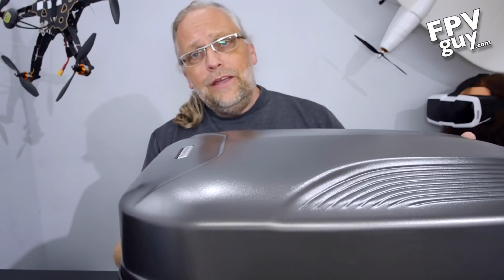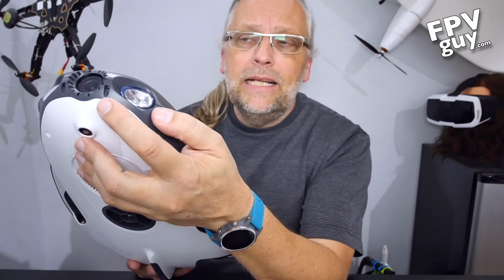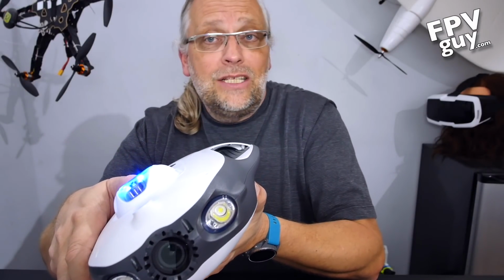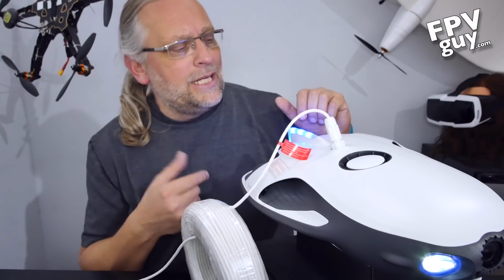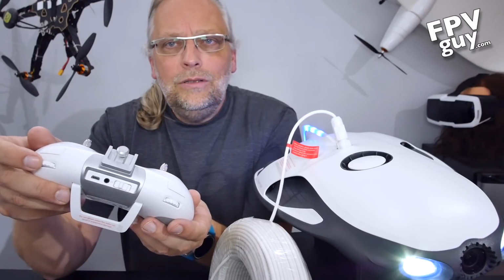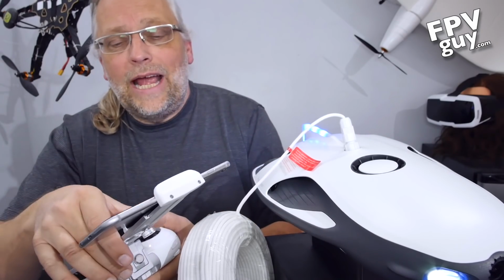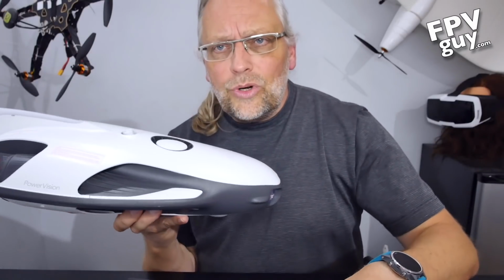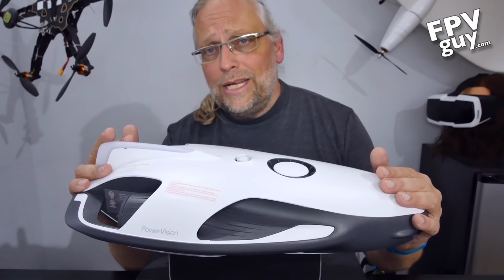PowerRAY ROV underwater video DRONE - NOT RECOMMENDED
EDIT - I have gotten several fairly negative feedbacks from owners of the PowerRay,  frankly I must say I don't recommend this product at this time. Look for similar newer products on the market with better support like the Gladius.
Original description:
Unboxing the awesome PowerRAY underwater drone,  the wizard kit with ZEISS VRone goggles for cool underwater FPV fun.
But not all fun, the PowerRAY from PowerVision is also a ticket to paying jobs, doing boat hull-inspections,  port of entry clearance checks,  pier inspections and even mapping water temperature and speeds in a current.